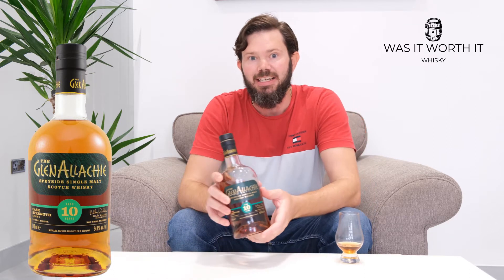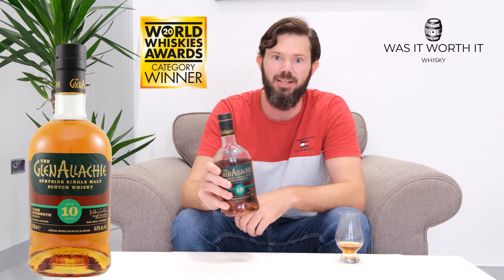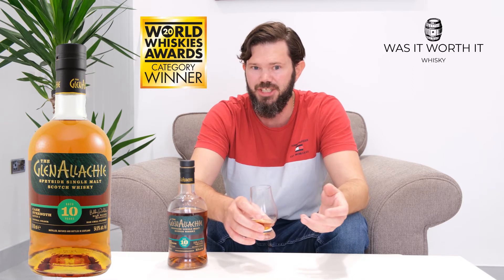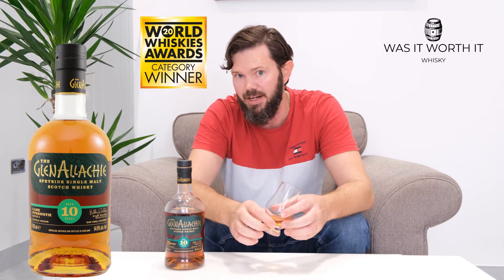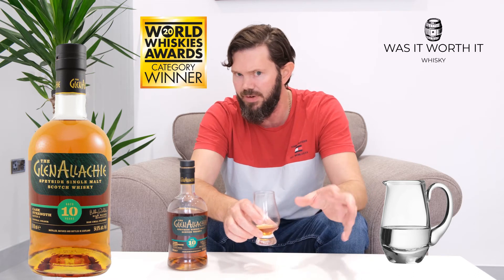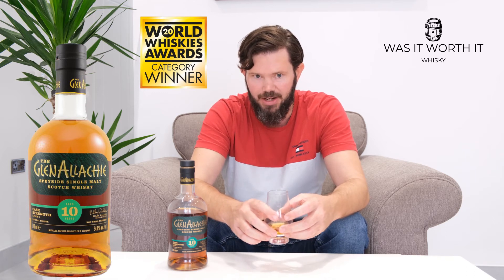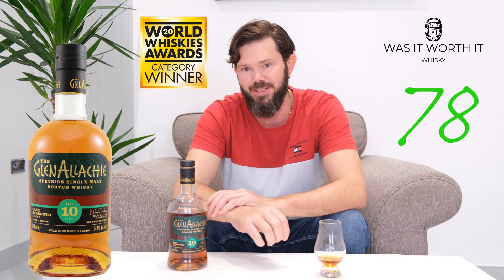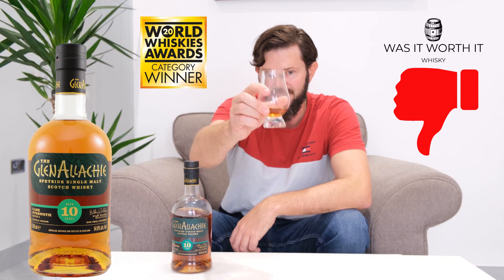GlenAllachie 10 Year Old Cask Strength Batch 3 Whisky Review - Was It Worth It Whisky Review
Real Whisky Whiskey Review without the sales pitch. Is Batch Strength Whisky really worth it or is it just a fad so the Distilleries can sell whisky that other wise could not due to their bad or lack of flavour.